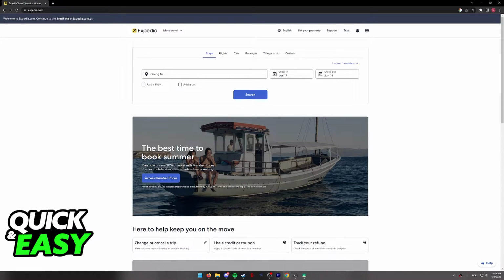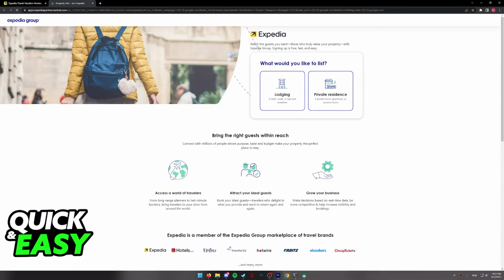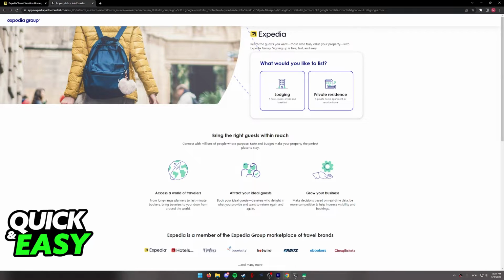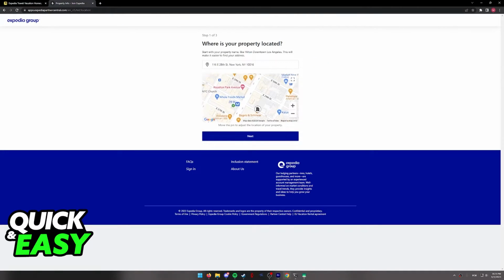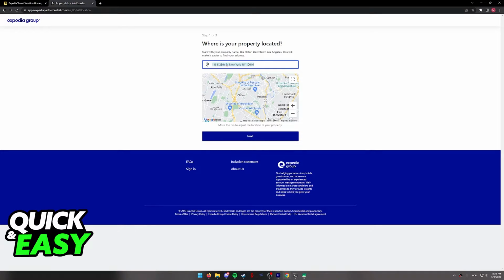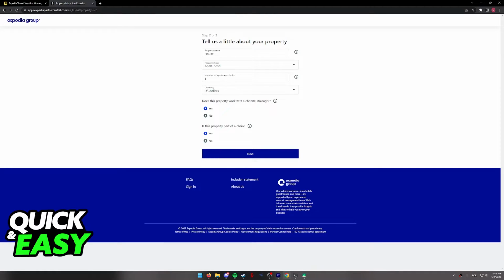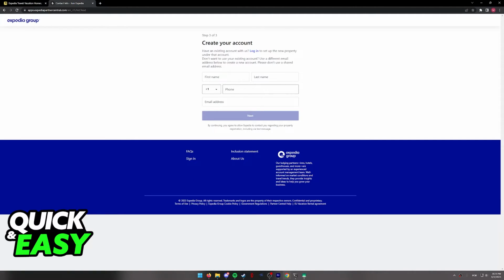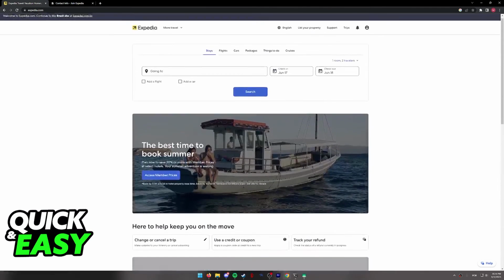How To Register Hotel in Expedia - Step by Step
In this video I will solve your doubts about how to register hotel in expedia, and whether or not it is possible to do this.

I hope I have helped you with the video!